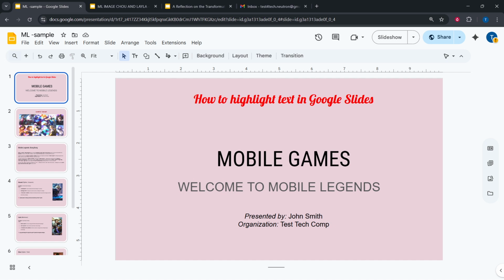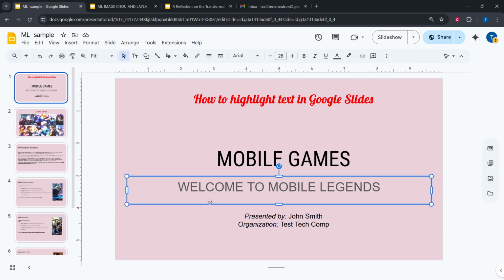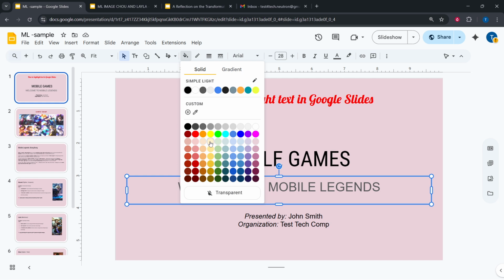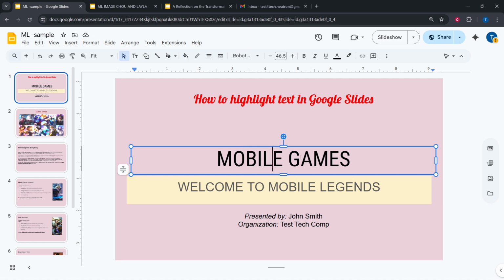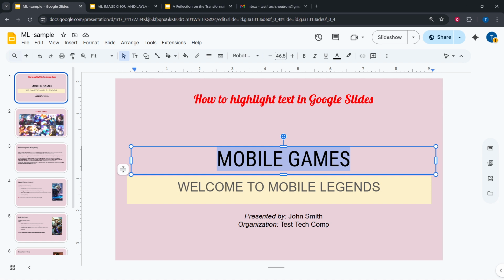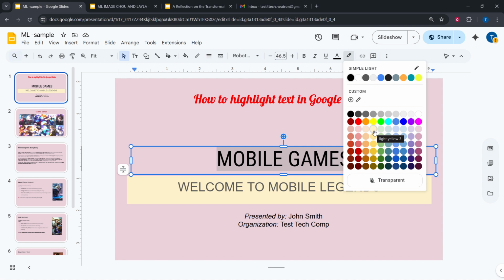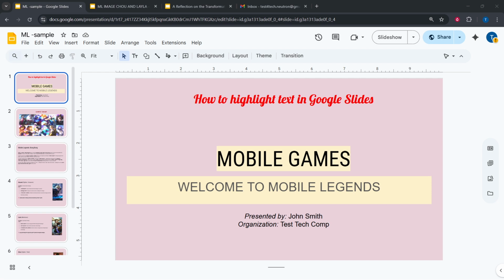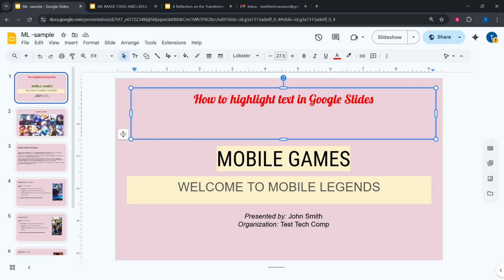How to Highlight Text in Google Slides [2026 Guide]